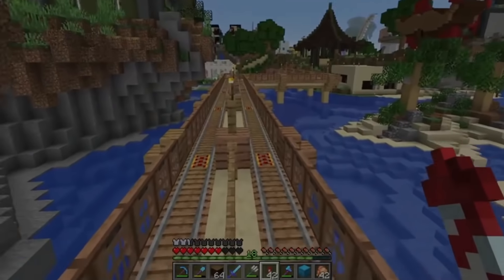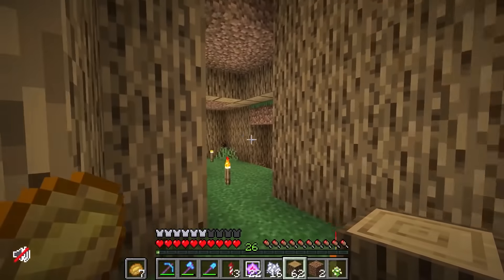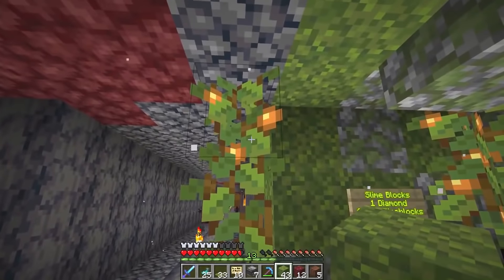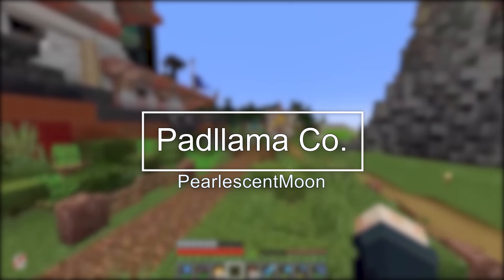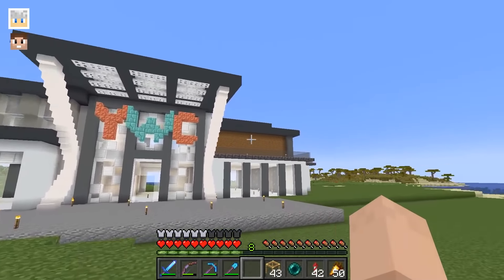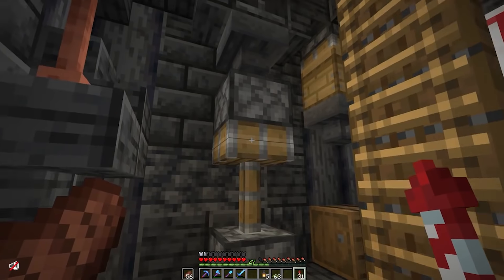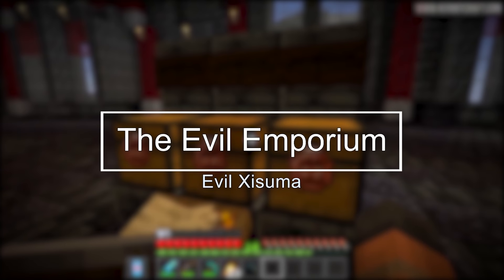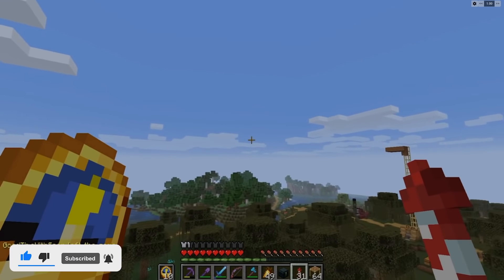Top 10 Hermitcraft Season 8 Shops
Hermitcraft Season 8, also known as Season VIII, is the eighth and current season of Hermitcraft. Hermitcraft Season 8 is super interesting since there is no specific shopping district, all the Hermits' shops will be scattered throughout the continent. This has led to the formation of smaller communities of Hermits, including Boatem Town, the Big Eyes Crew, Rendog & Docm77, Iskall85 & EthosLab, JoeHills & ZombieCleo, and Horse Head Farms. So in today's video, I'll cover the top 10 shops in Hermitcraft Season 8, from the appearance to the item they sell.

Note: This video is heavily based on my opinion and I do not give judgment or harass any of the Hermitcrafter, do not take this seriously, please!

What do you want to see in the next video? Feel free to let me know below!